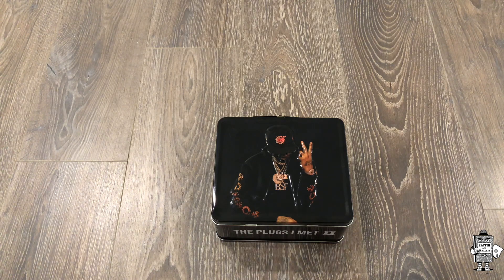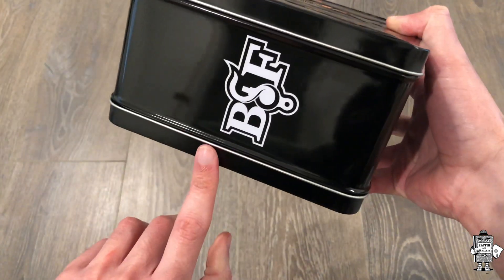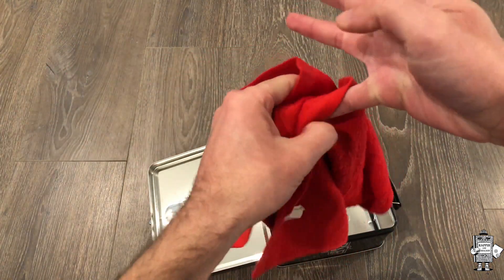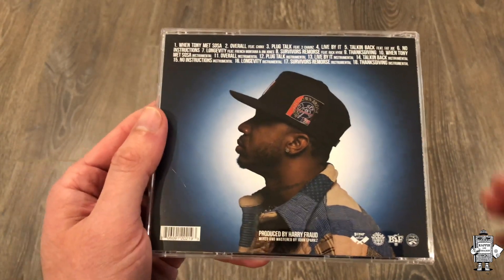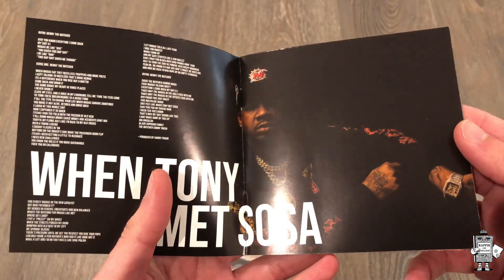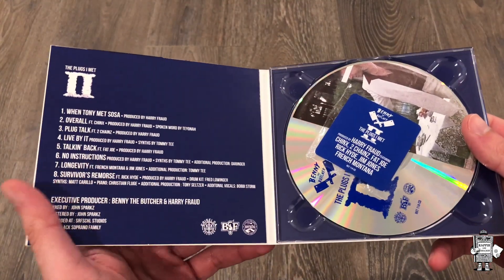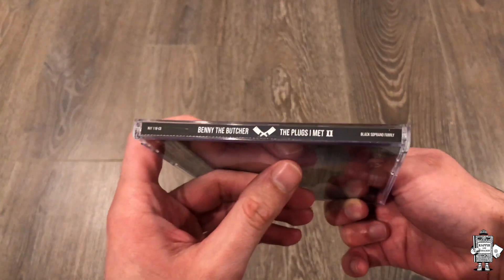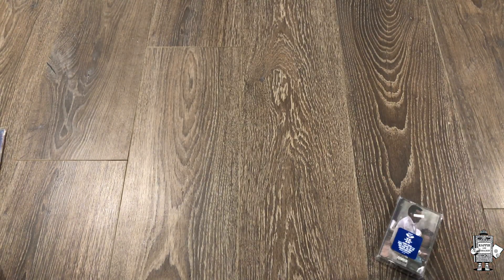Benny The Butcher - "The Plugs I Met II" - My Entire Collection (Box Set, Vinyl, CD's Tapes)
Peep this video of me showcasing my entire Benny The Butcher "The Plugs I Met II" collection including the limited box set, my vinyl, CD, and tape.